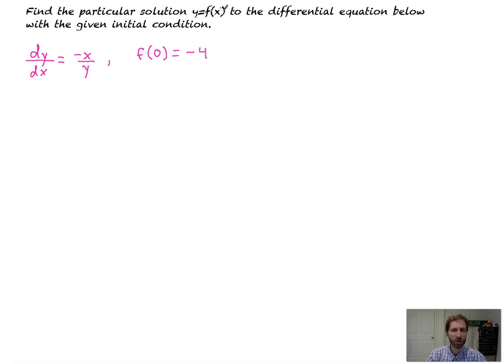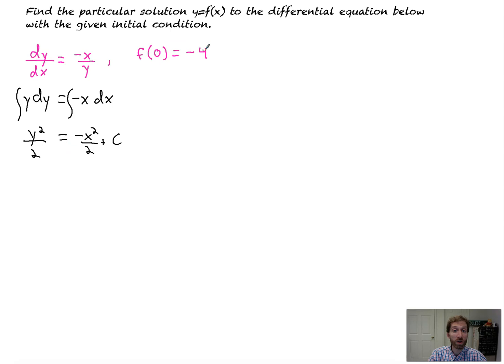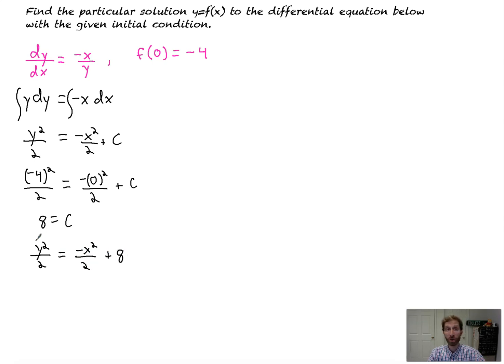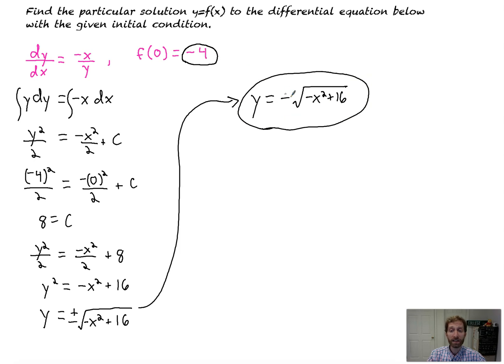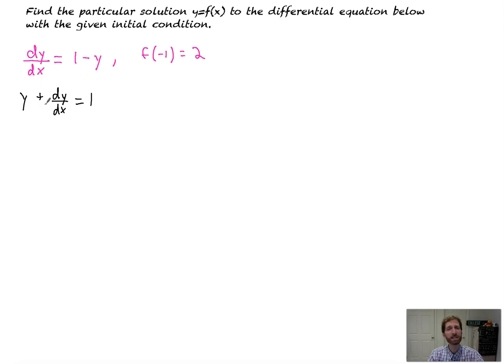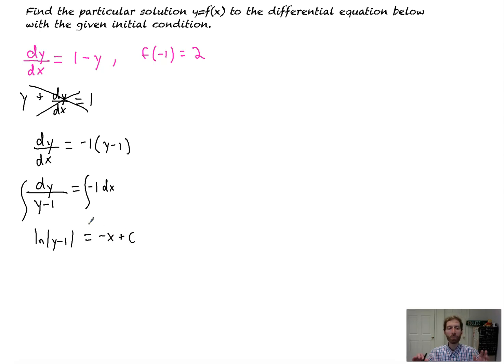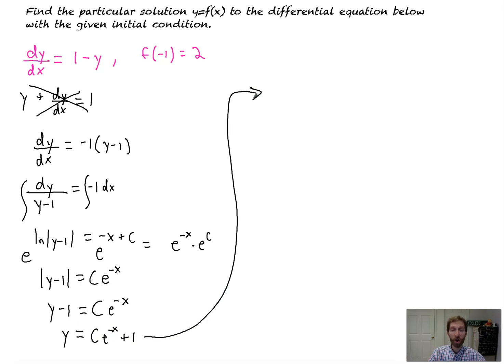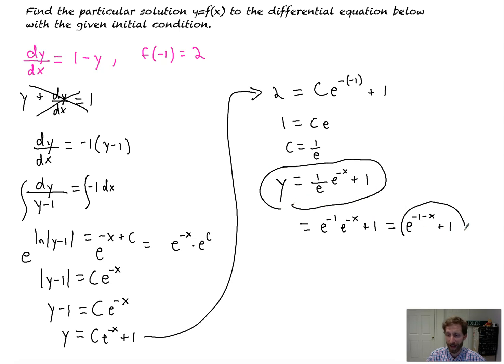Separation of Variables Examples / Basic Differential Equations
This Math Help Video Tutorial is all about how to determine the sign of a square root solution and separation of variables of the form dy/dx=1-y.